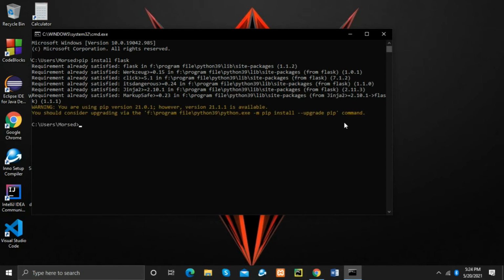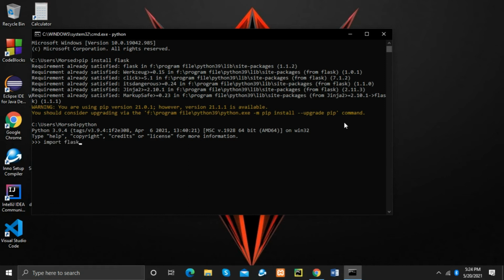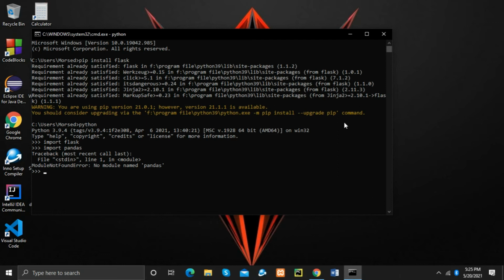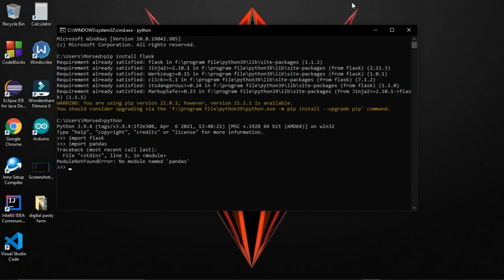Using Modules & Pip In Python | Python Tutorials For Absolute Beginners #3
Hello! Welcome to " Bong Programiz " Youtube Channel!!!

Basically we upload programming courses ,  programming and download software !
Every content is Original Content!

About python

Python is an interpreted high-level general-purpose programming language. Python's design philosophy emphasizes code readability with its notable use of significant indentation. Its language constructs as well as its object-oriented approach aim to help programmers write clear, logical code for small and large-scale projects . Python is dynamically-typed and garbage-collected. It supports multiple programming paradigms, including structured (particularly, procedural), object-oriented and functional programming. Python is often described as a "batteries included" language due to its comprehensive standard library . Guido van Rossum began working on Python in the late 1980s, as a successor to the ABC programming language, and first released it in 1991 as Python 0.9.0. Python 2.0 was released in 2000 and introduced new features, such as list comprehensions and a garbage collection system using reference counting and was discontinued with version 2.7.18 in 2020. Python 3.0 was released in 2008 and was a major revision of the language that is not completely backward-compatible and much Python 2 code does not run unmodified on Python 3.

Bong Programiz
Python tutorial